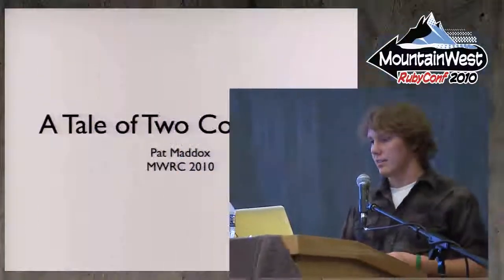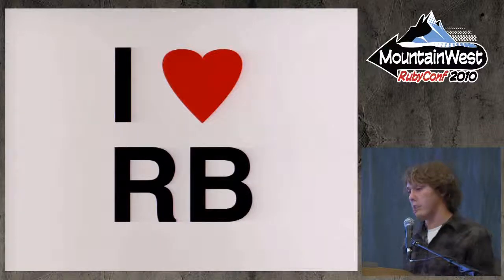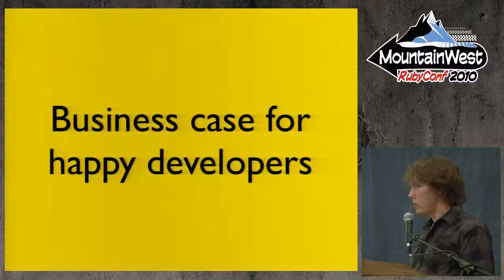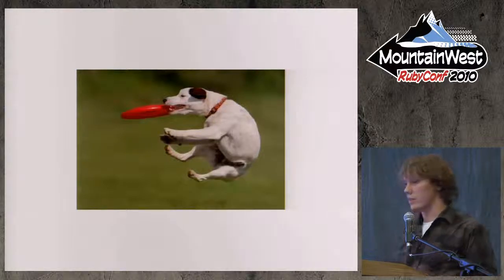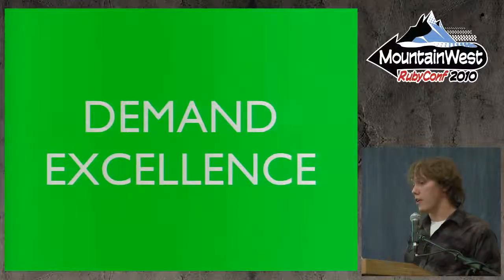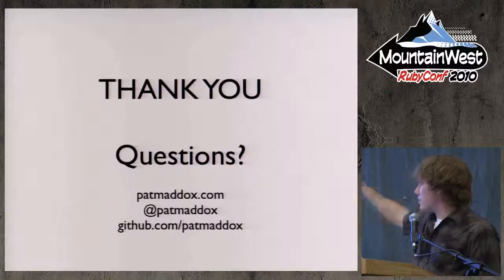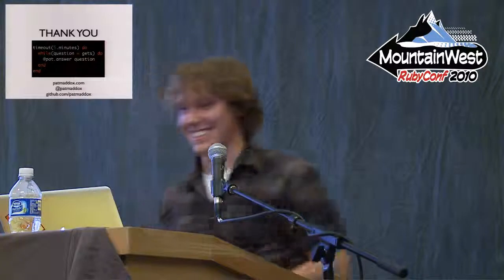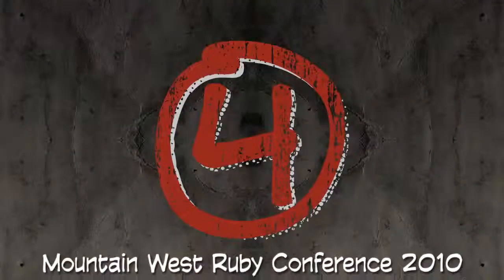MountainWest RubyConf 2010 - A Tale of Two Codebases by Pat Maddox